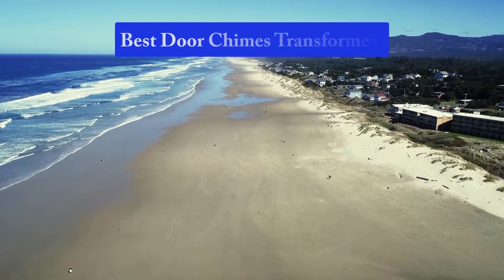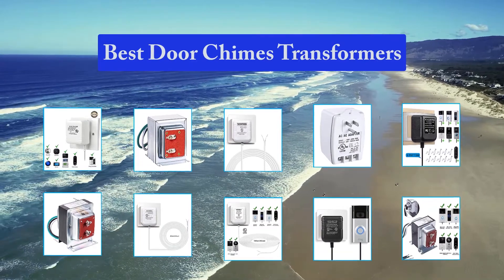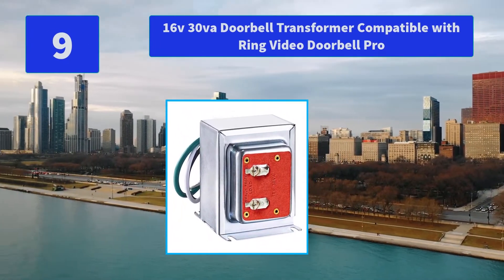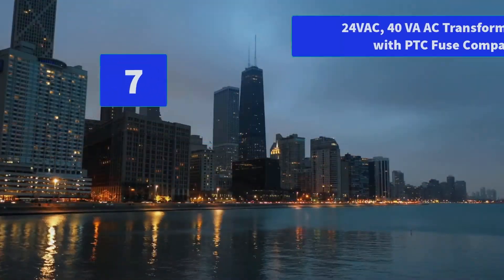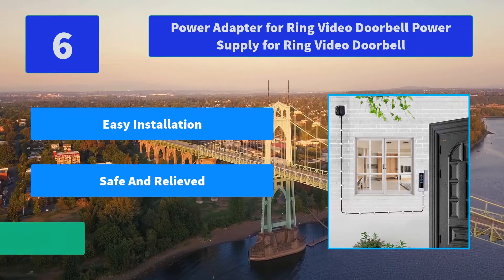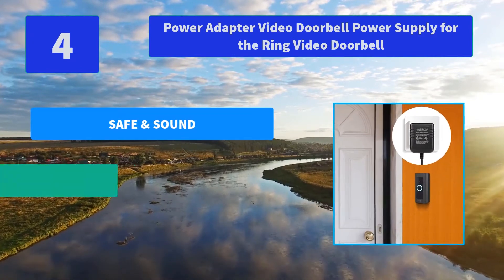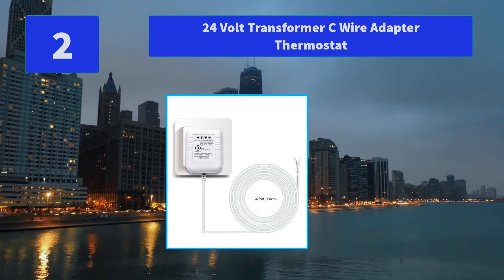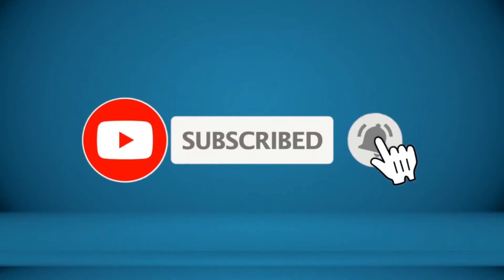▶️Door Chimes Transformers: Top 10 Best Door Chimes Transformers For 2020 - [ Buying Guide ]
✅ To save you both time and money, we’ve chosen some of the Best Door Chimes Transformers brands and models.

Here are our Best Door Chimes Transformers Reviews For 2020 that we offer for you today. Check out each item and compare the features included, to helping you make the best purchasing decision worth your money.

24V 40VA Thermostat and Doorbell Transformer Power Supply
24 Volt Transformer C Wire Adapter Thermostat
Doorbell Transformer 16V 800mA Power Adapter for Ring Video Doorbell
Power Adapter Video Doorbell Power Supply for the Ring Video Doorbell
Doorbell Transformer 16V 30VA Comptible with Ring Pro
Power Adapter for Ring Video Doorbell Power Supply for Ring Video Doorbell
24VAC, 40 VA AC Transformer Plug in with PTC Fuse Compatible
24 Volt Transformer C Wire Adapter for Nest Honeywell Ecobee
16v 30va Doorbell Transformer Compatible with Ring Video Doorbell Pro
24 Volt Transformer 500mA Power 500cm Cable C Wire Adapter

To save you the hassle, we took the initiative to thoroughly research and compile to you this review of the best of Door Chimes Transformers the market has in store for you at this point in time.

So It's a Perfect Time for buying your first Door Chimes Transformers now.